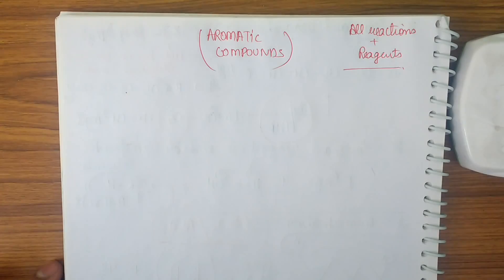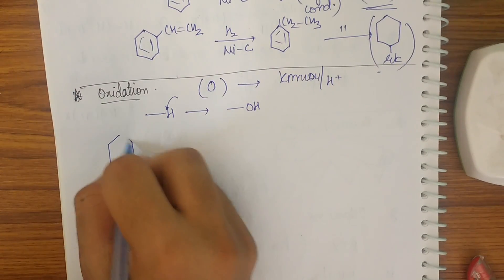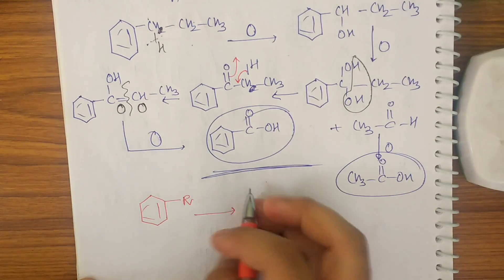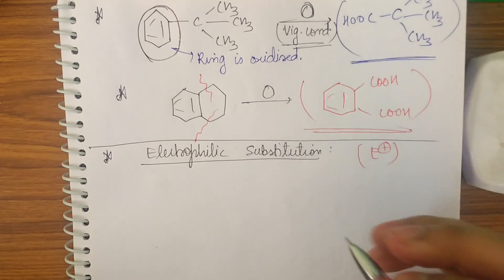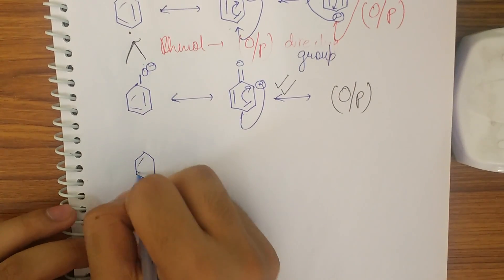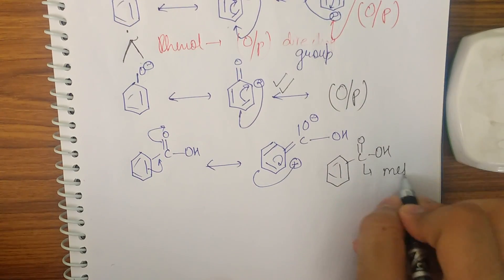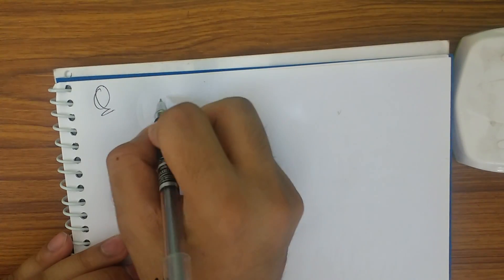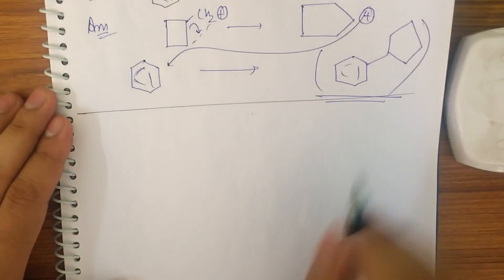Aromatic Hydrocarbons (Full Revision) | JEE, NEET 2020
This video covers all the reagents and the reactions for the aromatic hydrocarbons.